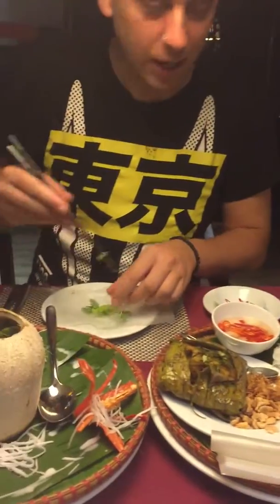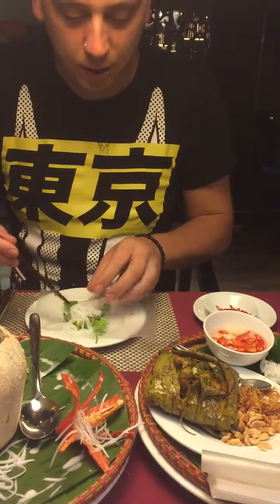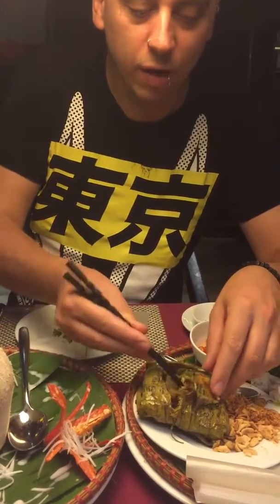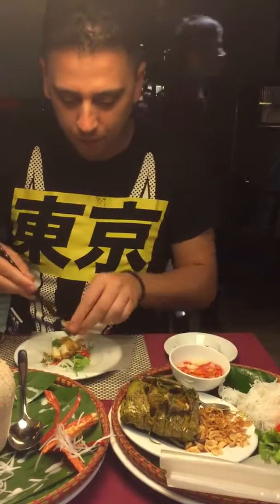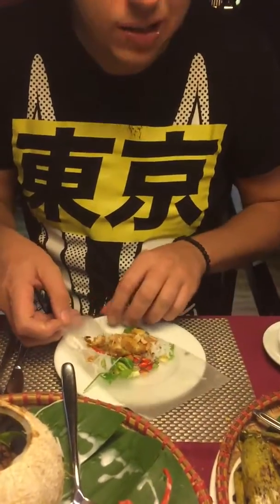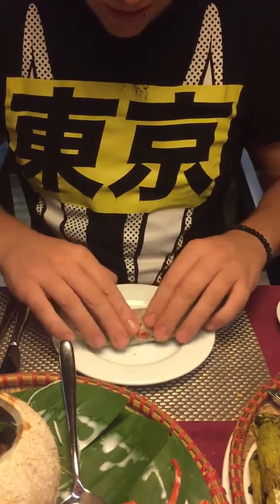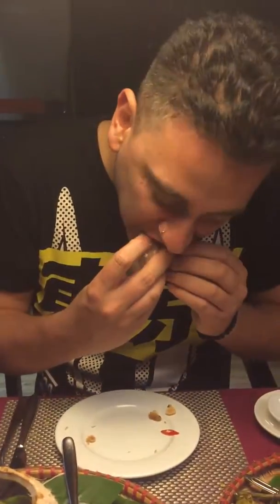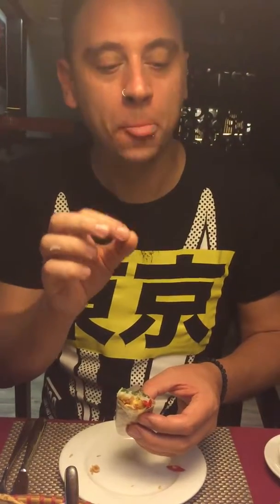Hanoi Snakehead Fish